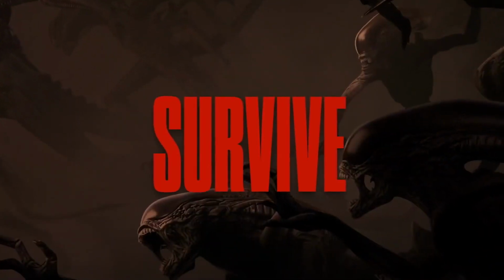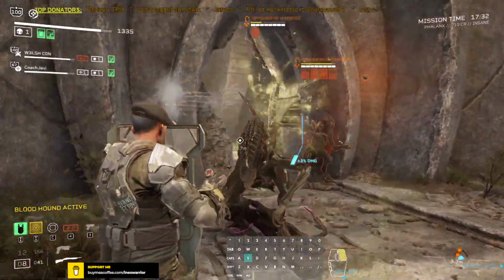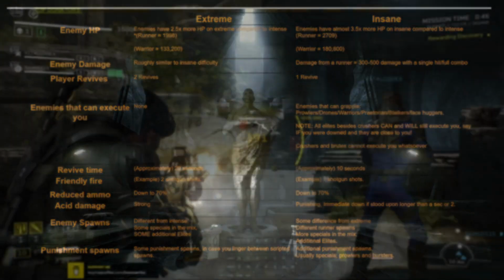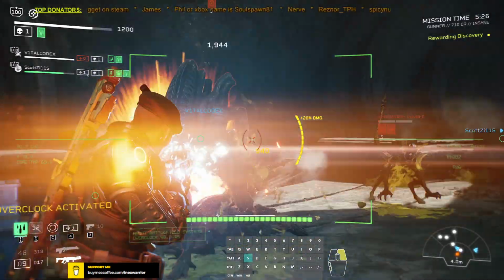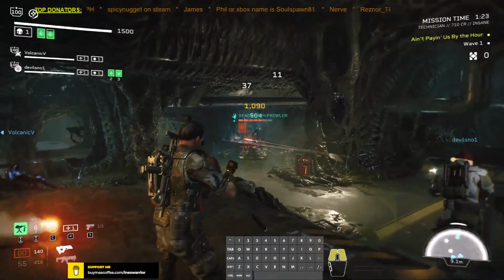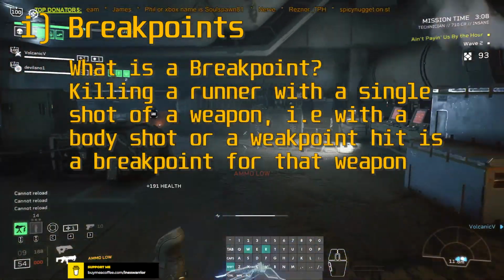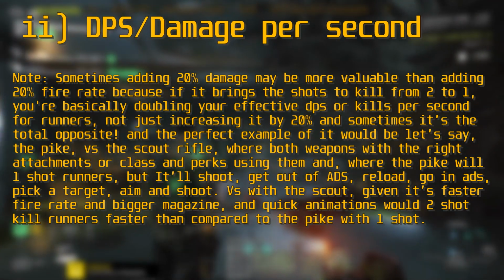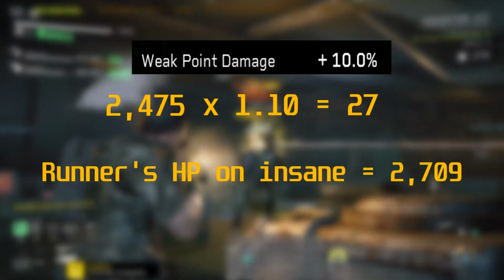Warrior's "Ultimate Guide" for Aliens Fireteam Elite for Extreme & Insane | Part 1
OOOOF!!! I cannot tell you how hard it was editing out the stuff! Was hectic, no games for the past 2 weeks, i made so many mistakes and had to redo so much stuff...BUT hell...everything's gonna pay off if you guys would just watch and implement whatever there's in the video, that'd be worth a Million $ for me!

next part is gonna be way better in terms of quality but especially for what more information is to come. it's gonna have a lot more interesting and fun topics to cover as well as it'd have shorter but a lot of topics in it, im so hyped!

00:00 Intro
00:38 Who should watch this video?
01:50 My credibility - Who am i?
02:23 Contents - index of the series
02:45 AFE - Just another braindead shooter?
03:18 Major difference on higher vs lower diff.
04:57 Topic# my My Pro-tip No#1 Watch the Radar
05:48 Pro-tip No#2 Target Prioritization
06:48 Pro-tip No#2.1 Making call outs
07:41 Pro-tip No#3 TTKs
09:23 Pro-tip No#3.2 Break points and  general DPS
11:41 Weapon damage calculation for Breakpoints and DPS
13:29 What's the best weapon in game??